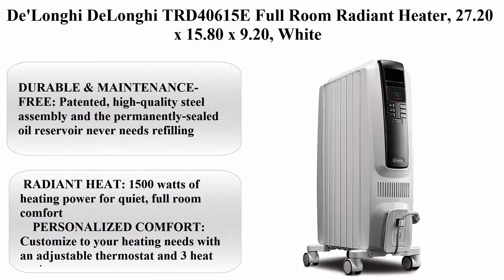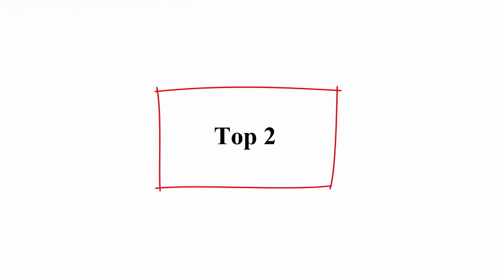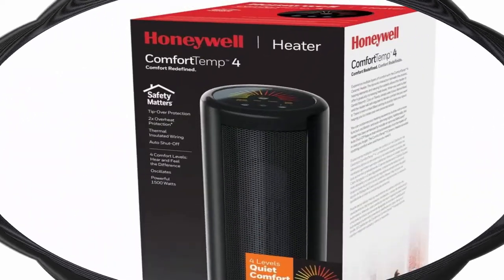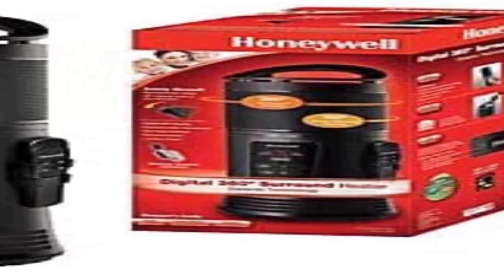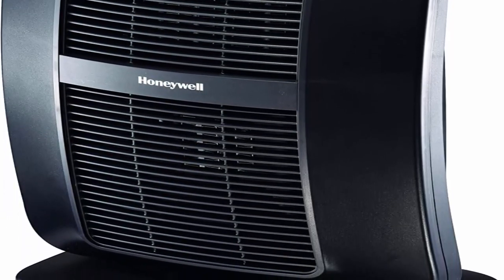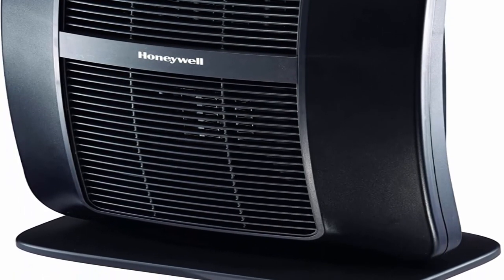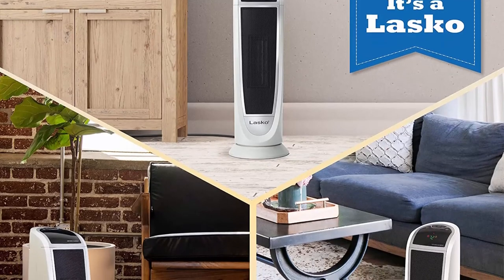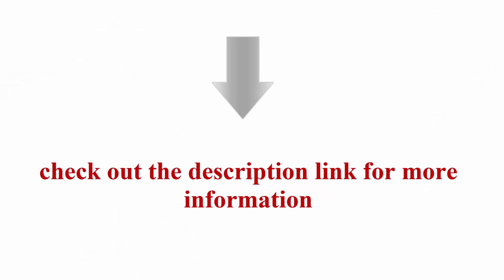Top 5 Best portable tower heaters for indoor use 2022 review & buying guide.[top 5 best pic.]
► Links to the portable tower heaters for indoor we listed in this video:
Top 1:  De'Longhi DeLonghi TRD40615E Full Room Radiant Heater, 27.20 x 15.80 x 9.20, White

Top 2:  Honeywell ComfortTemp 4 Tower Heater, Black – Easy to Use Ceramic Heater – Space Heater with Four Heat Settings 8 x 8 x 23.4

Top 3:  Honeywell Ceramic Surround Heat Whole Room Heater with Remote Control, Black

Top 4:  Honeywell HeatGenius Ceramic Heater, Black – Easy to Use Space Heater with Multi-Directional Heating, Digital Controls and Programmable Thermostat

Top 5:  Lasko 5165 Digital Ceramic Tower Heater with Remote Control, 1500W, White

👉 Top 10 Best Ductless Mini Split Air Conditioner With Heat Pump System 2021 [ REVIEW & BUYING GUIDE ]
👉 Top 10 Best  Power Lift Recliner Chair for Elderly Electric Massage Sofa with Heated Vibration 2021